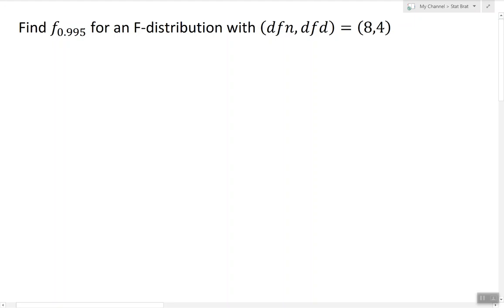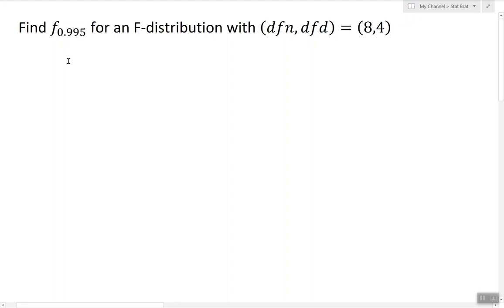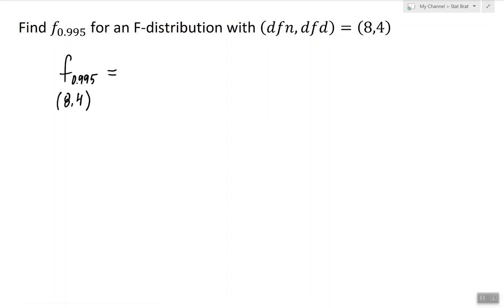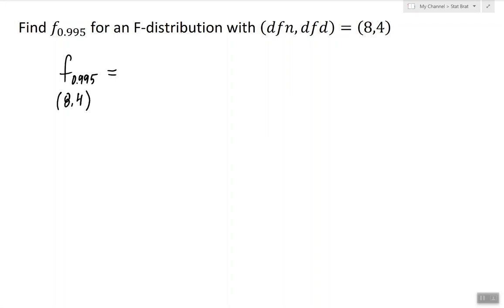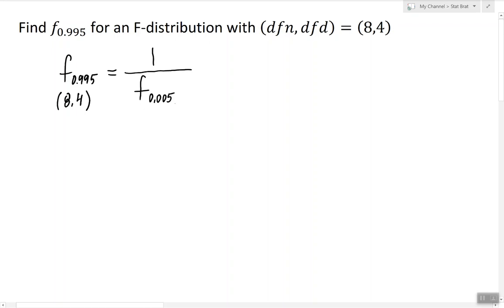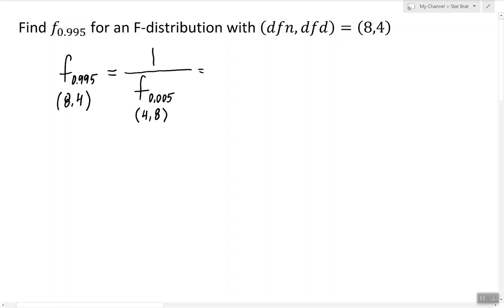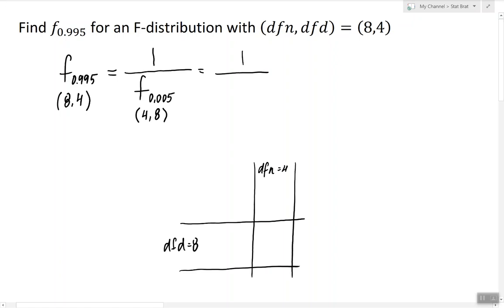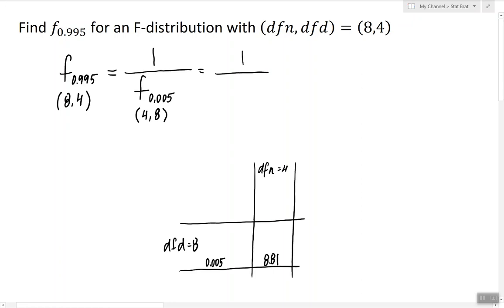Working with an F-distribution (Example #2)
In this video, I show an example of finding the f-alpha for a given F-curve and alpha.